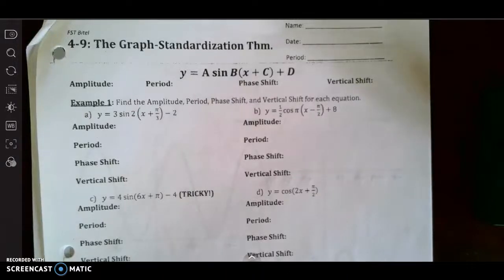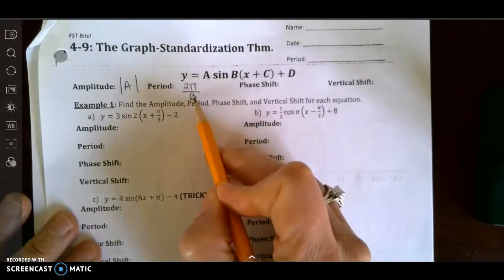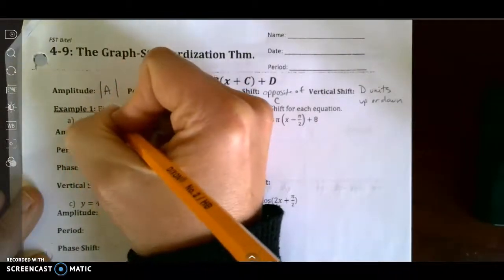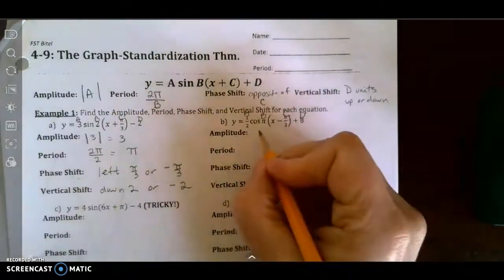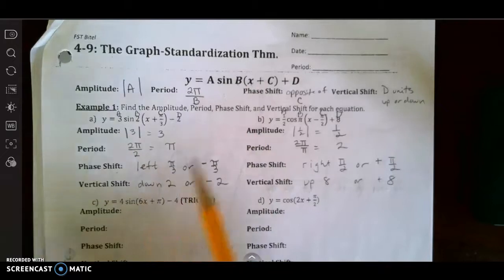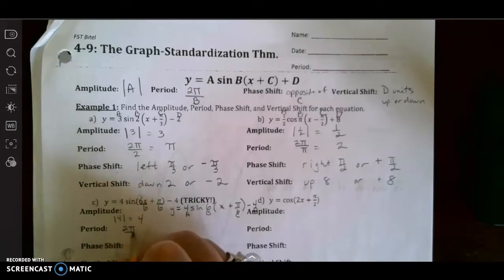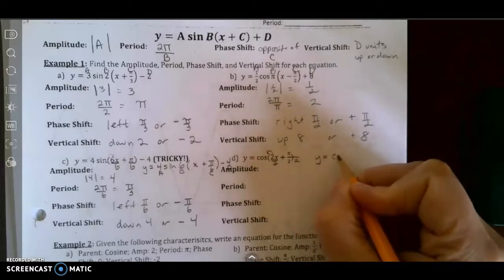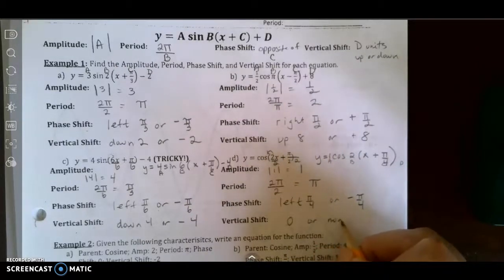4.9 Graph Standardization Theorem Examples 1 and 2